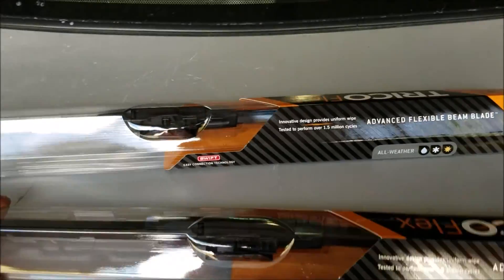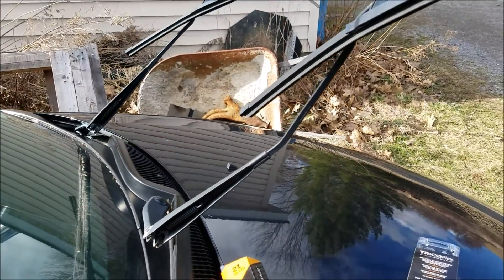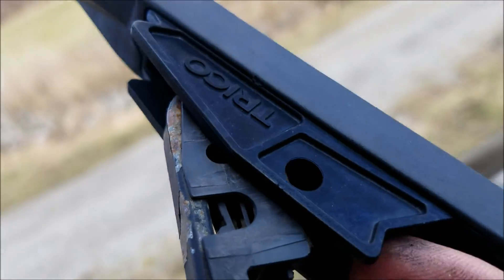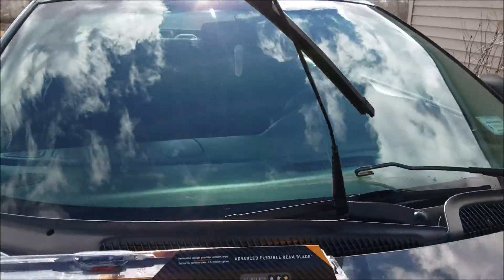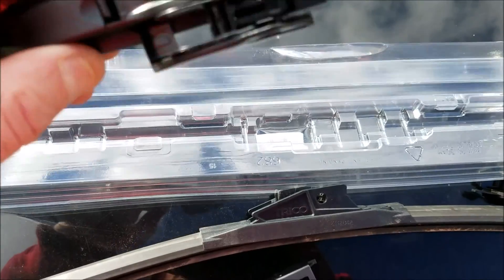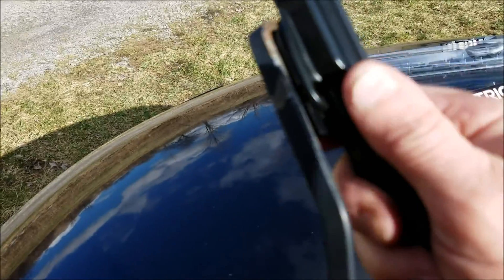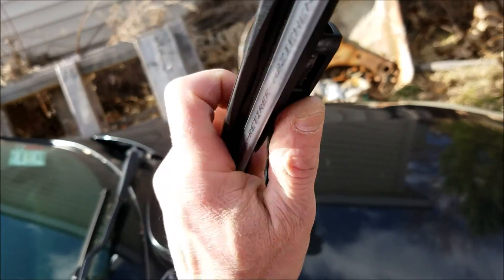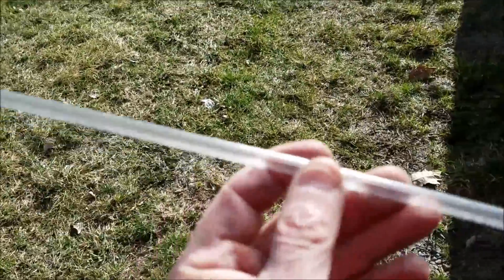04 Chrysler Sebring Replacing windshield wiper blades with Trico Flex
My videos are bases on my daily journey though life and striving for the things I can't see Dana Crosbys projects, 04 Chrysler Sebring Replacing windshield wiper blades